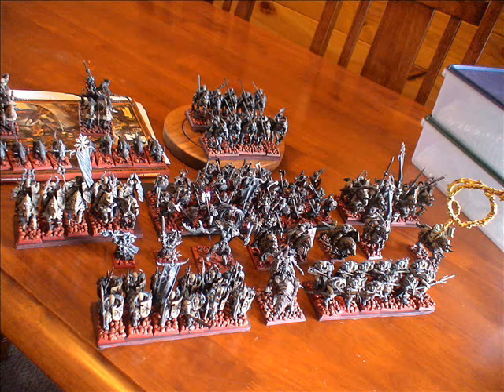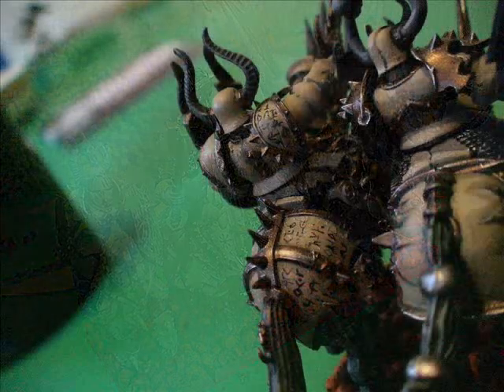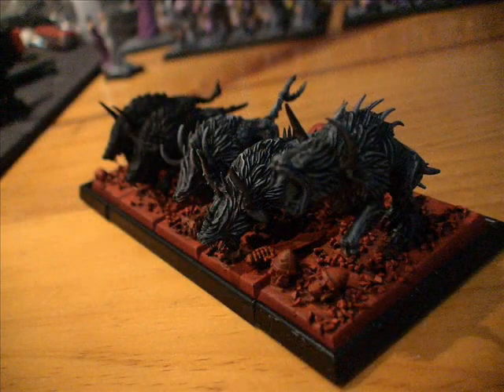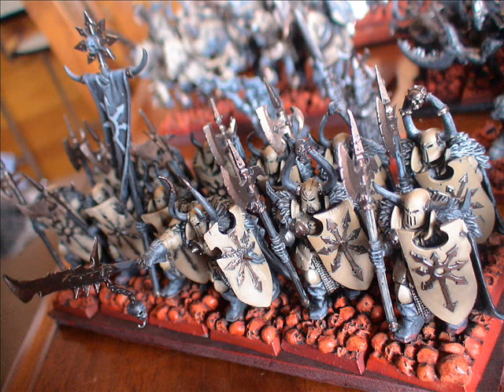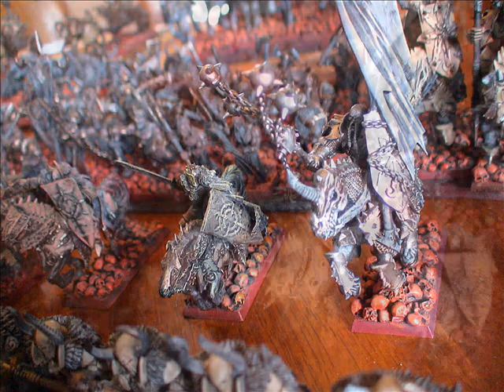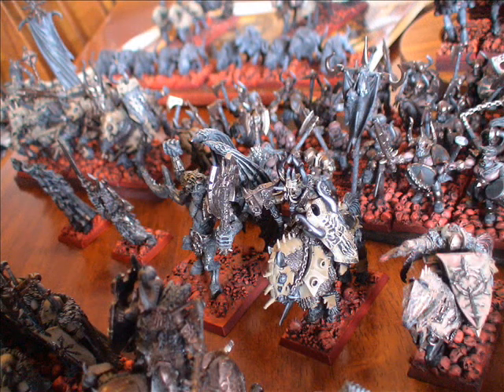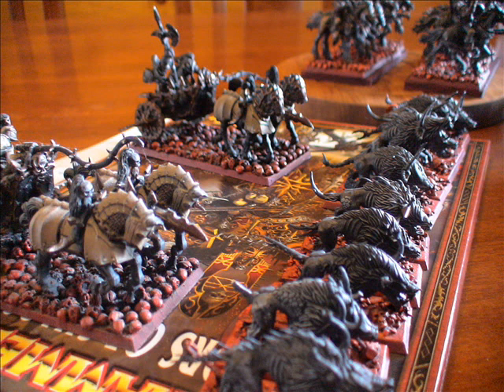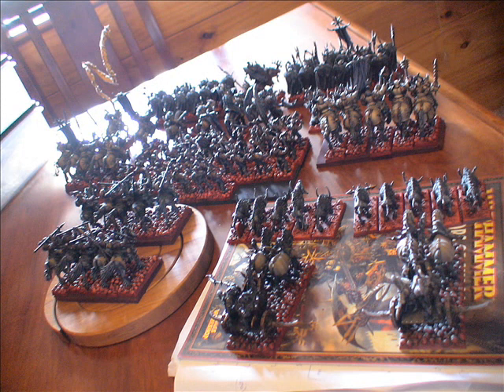Warriors of Chaos army for Sale!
Auction starts at $500 NZD, that's New Zealand Dollars so look up the conversion to your own currency.  I'll pay for shipping if the bids go $600+, but if you want a tracking number that will probably around an extra $60NZD.  Post a reply to the video with the amound you want to bid, in $NZD.

90% of the models are on skull bases from micro arts studio, the ones that aren't have basing grit and bits of weapons and skulls from my bits box so that they are in theme with everything else.

Includes:

- Warriors of Chaos Army Book (current)
- Character on Juggernaut
- 3x Combat/Magic characters on steed
- 1x Battle Standard Bearer on Steed with Flail
- 1x Sorceror on Steed with big converted fireball effect on the model
- 1x Combat character on foot with great weapon
- 1x Sorceror on Foot
- 1x Out of production Daemon Prince Model

- 12x Chaos warriors with halberds, with full command group
- 12x Chaos warriors with Great weapons
- 34x Chaos Marauders with a mixture of hand weapon/shields and great weapons
- 10x Chaos Knights including two banners, can be used as two groups of 5x
- 10x warhounds
- 10x marauder cavalry with javelins & shields
- 2x Chariots